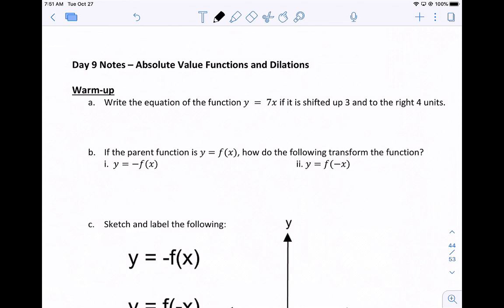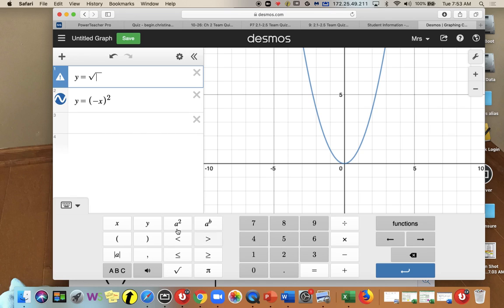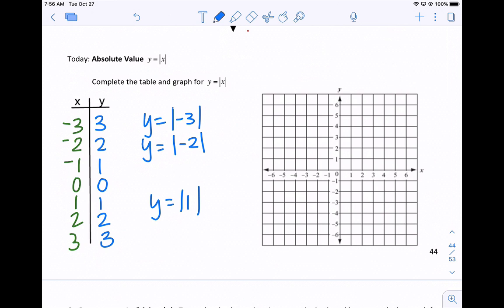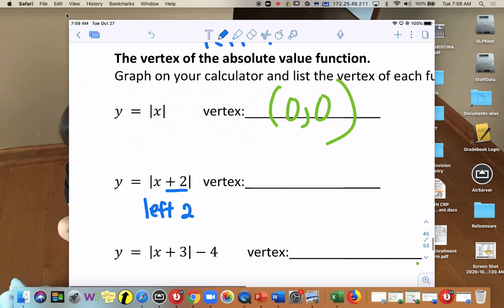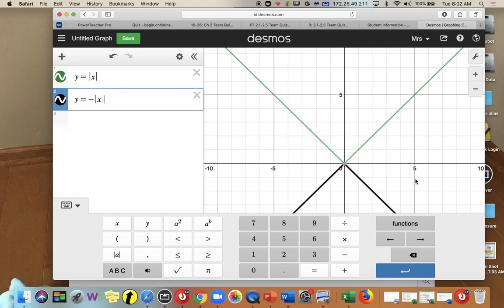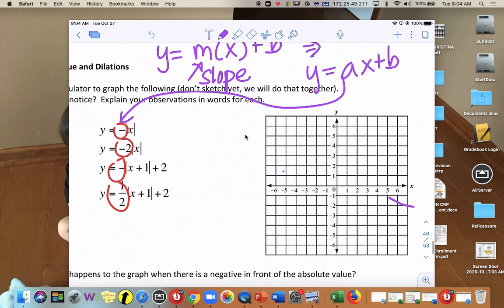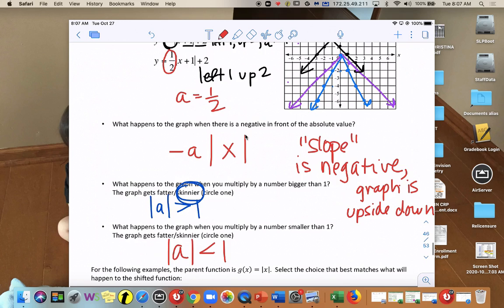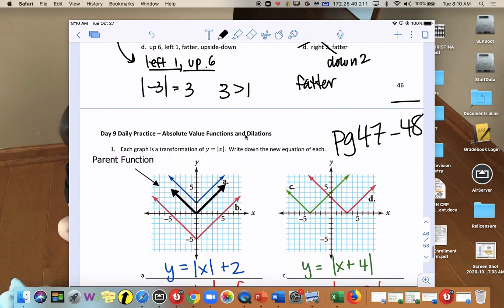Day 13 Absolute Value Functions and Dilations